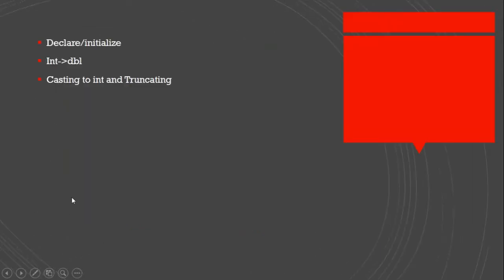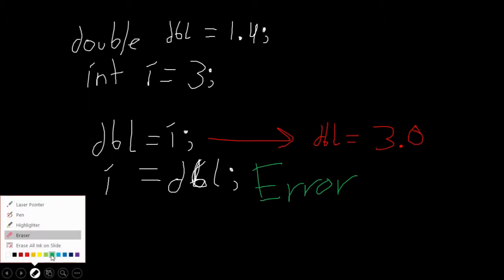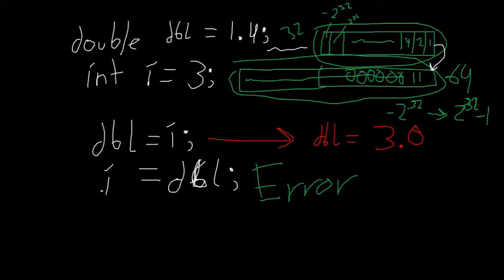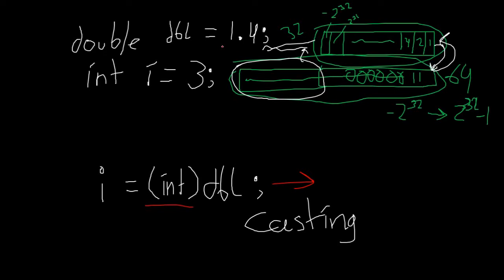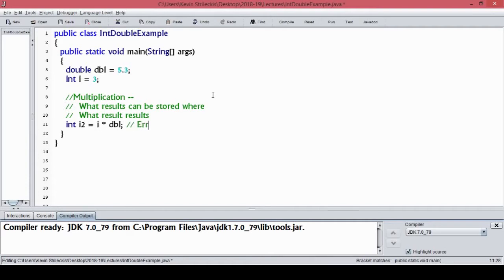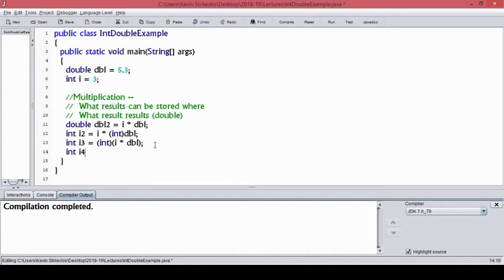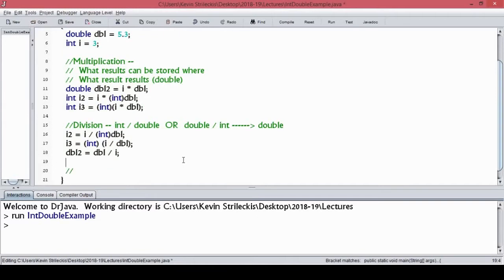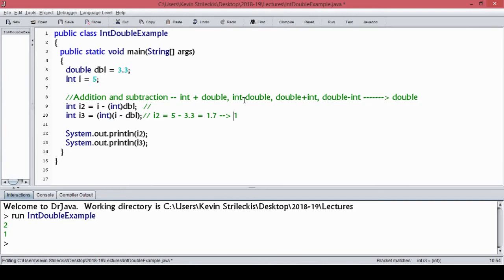Doubles and Integers